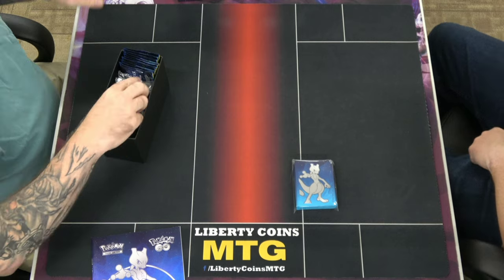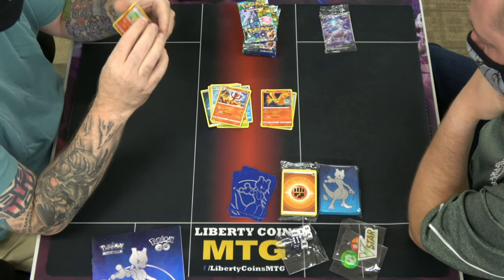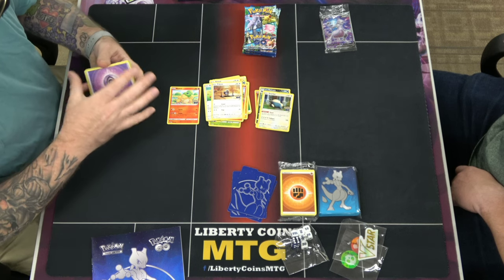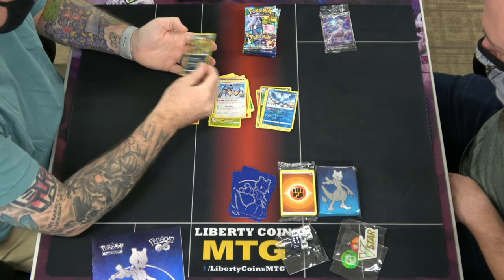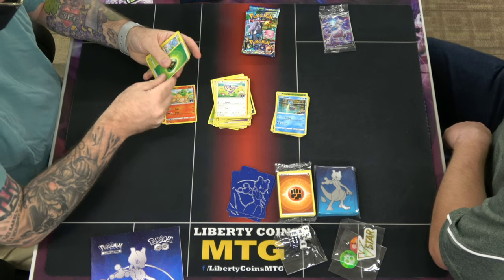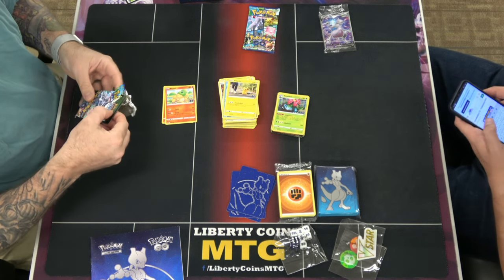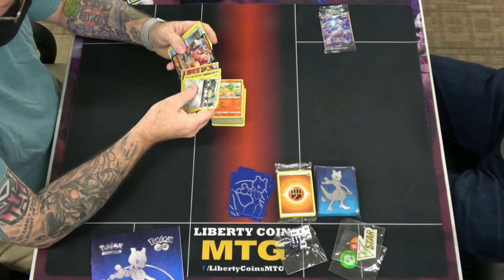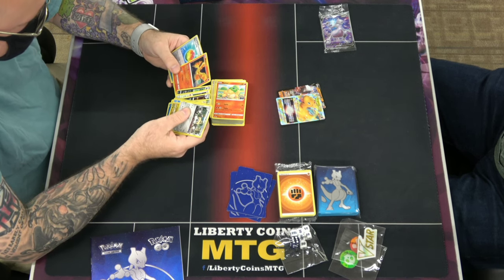Pokemon Master Garrison Opens a Pokemon Go Elite Trainer Box?